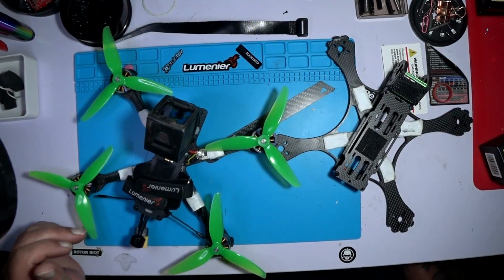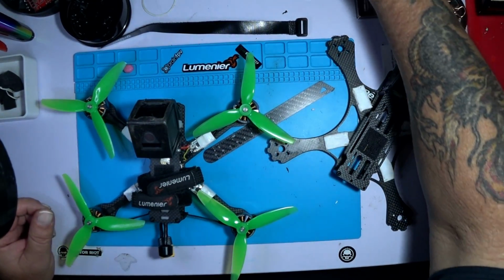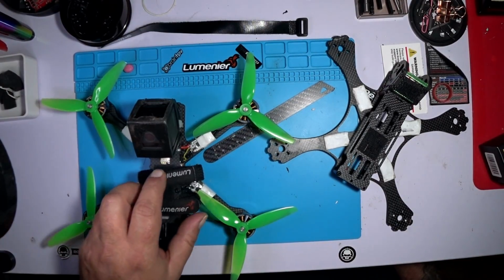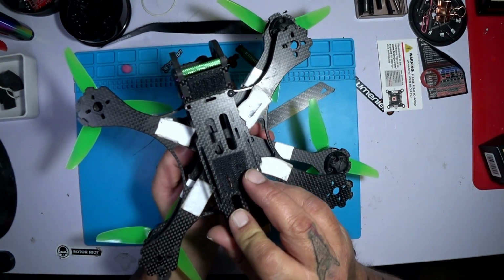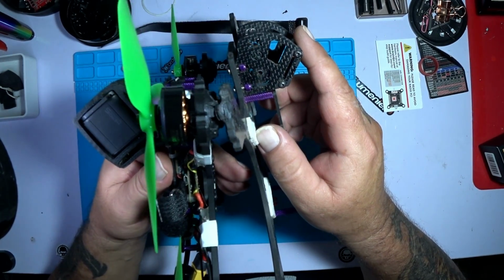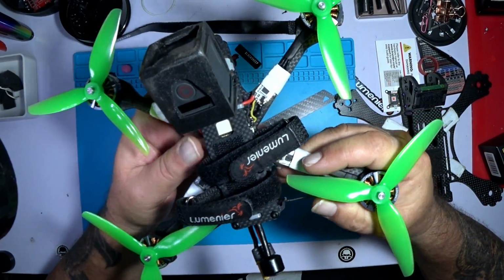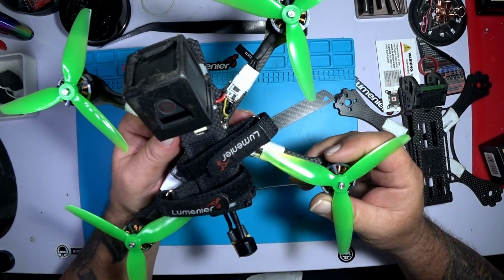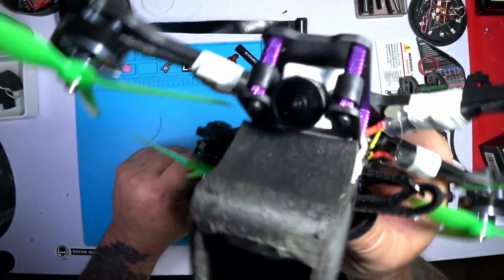QAV R V2 Maiden voyage